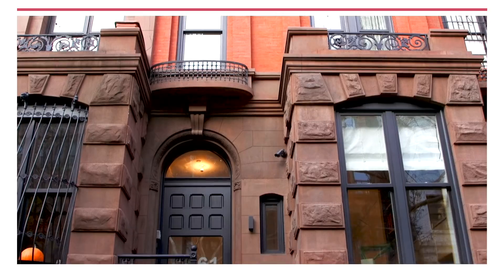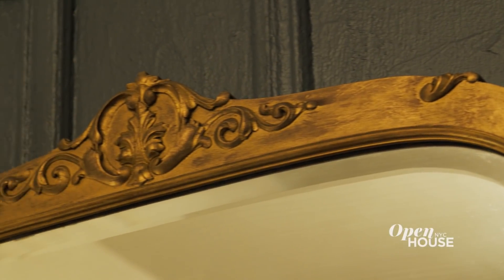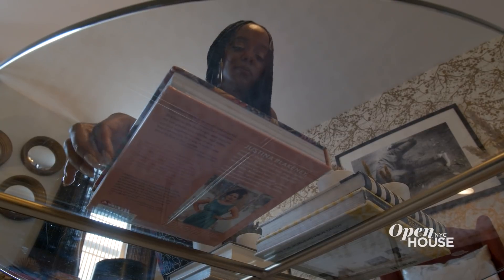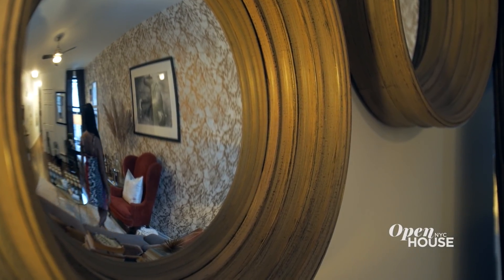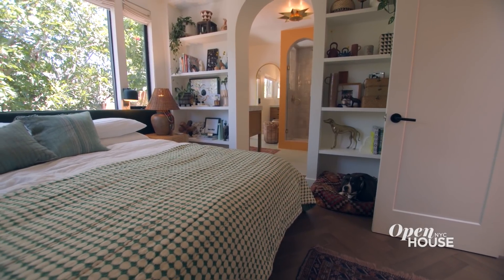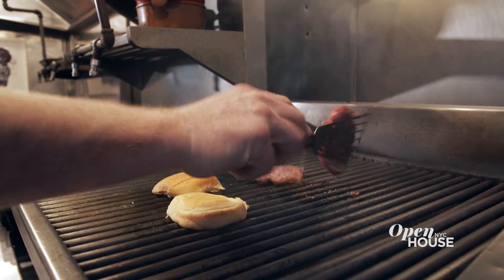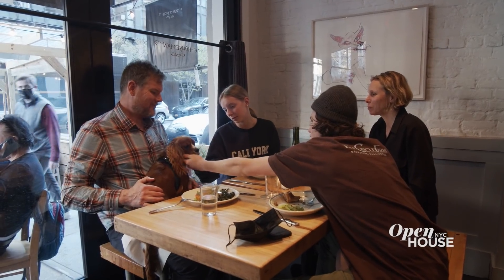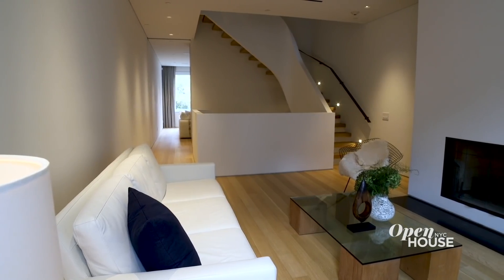Full Show: Design Enthusiasm | Open House TV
This week on Open House NYC, we're all about unique, personalized spaces that constantly surprise. We learn how a lifelong New Yorker made her childhood home her own. We're in Brooklyn with an author who shows how a life writing about design influenced the look of her own apartment. We meet artist, designer, and blogger Dabito at his serene yet vibrant home. We learn how one artist turned chef created a welcoming neighborhood restaurant right around the corner from his own home. And, we're exploring an Upper West Side townhouse with a loft-like flow.